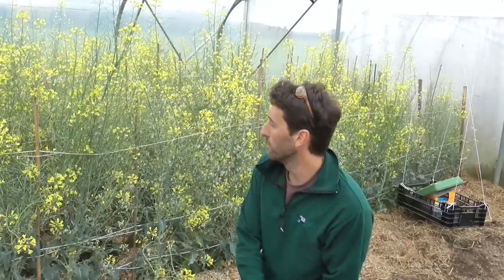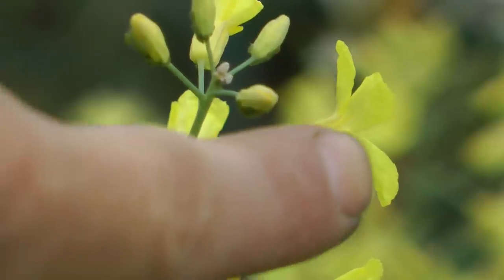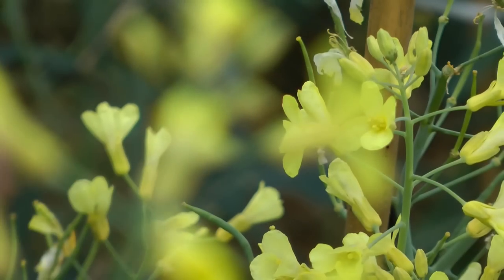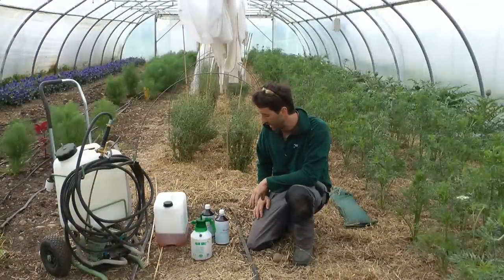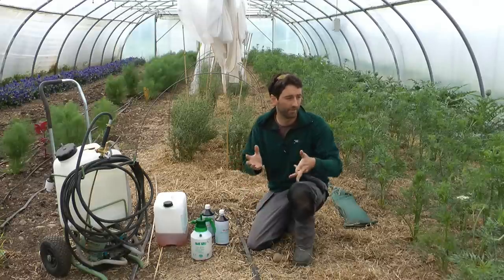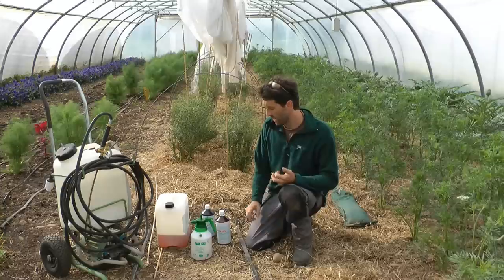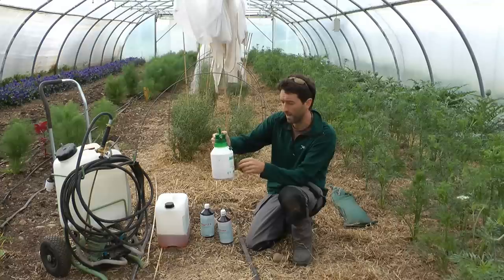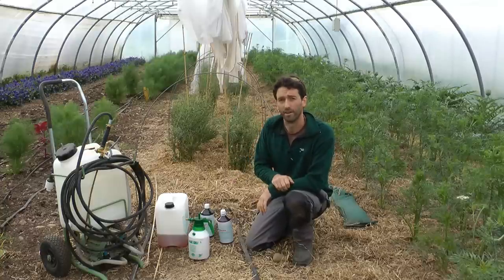Aphids - How to effectively treat and manage using Natural methods